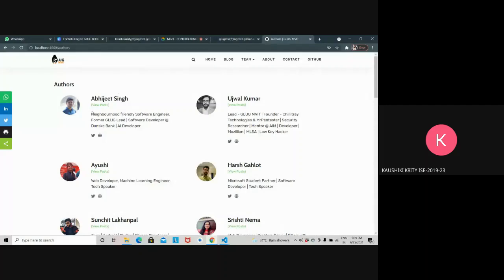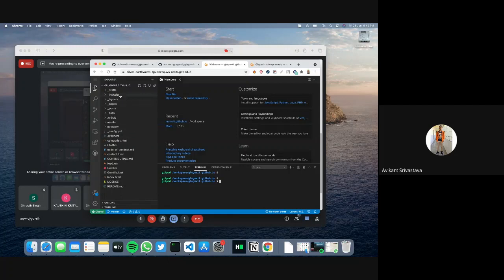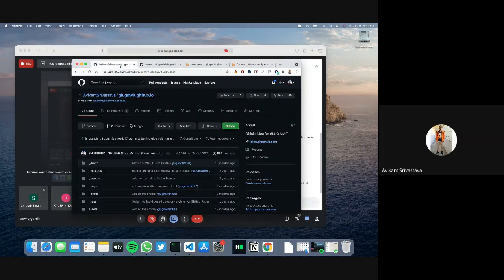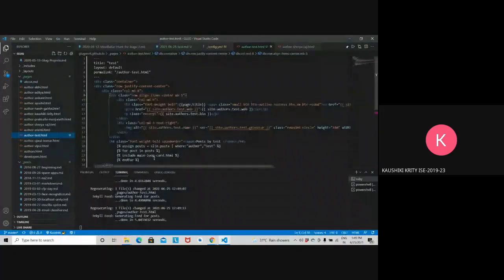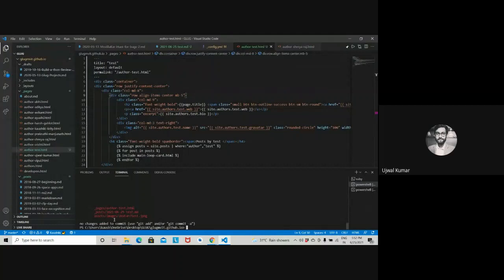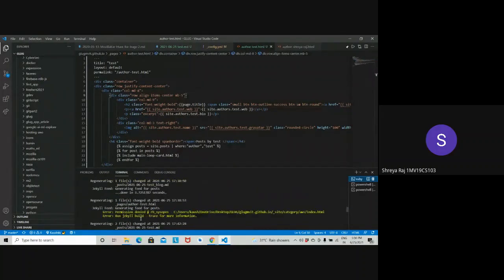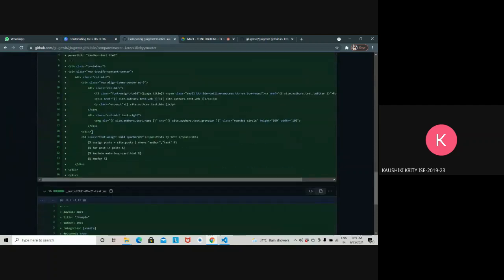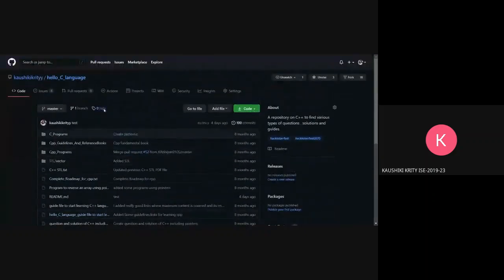#3 Introduction to Gitpod | QnA session & End Notes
In this video, we demonstrate how can you contribute to the Glug blog using Github Editor